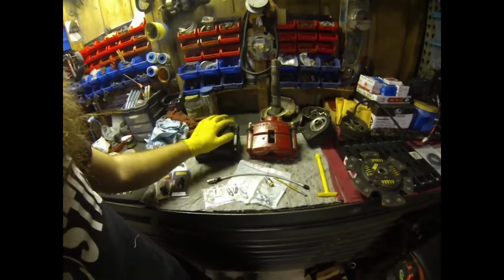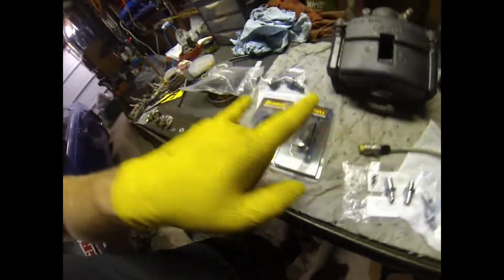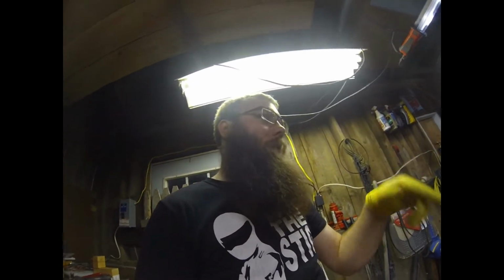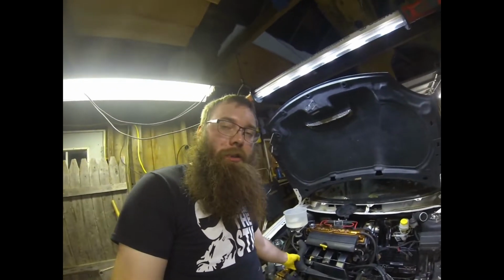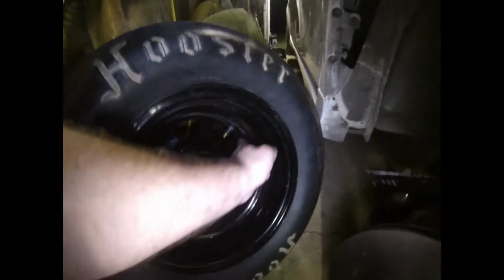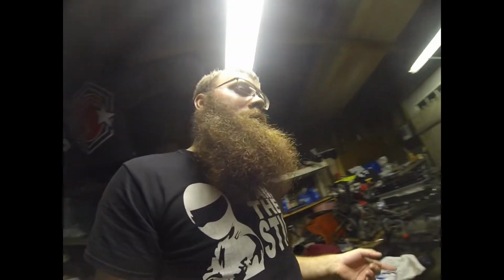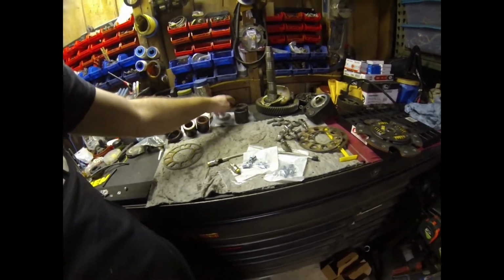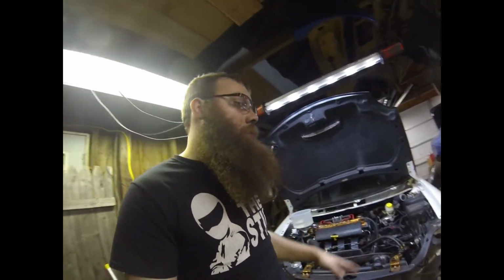FINALLY Grinding The Calipers Down!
Getting the calipers ground down on White Rice
Getting part together for powder for both White Rice and RIcecarV2